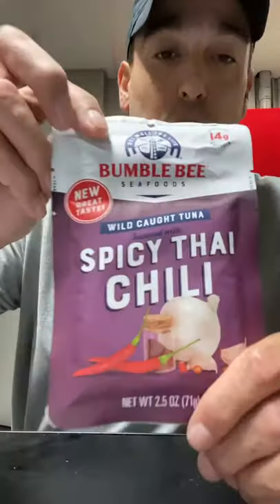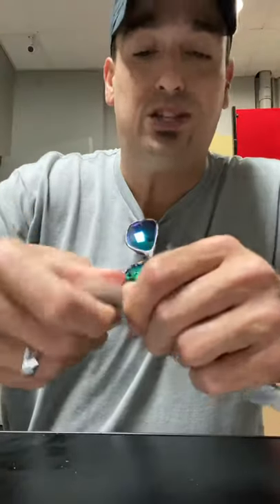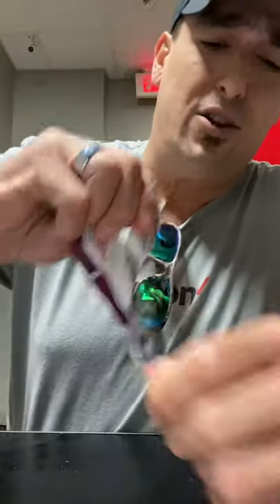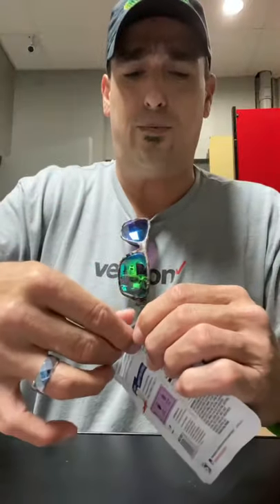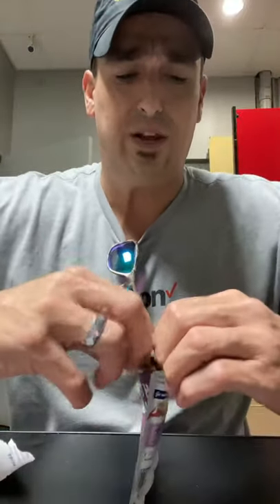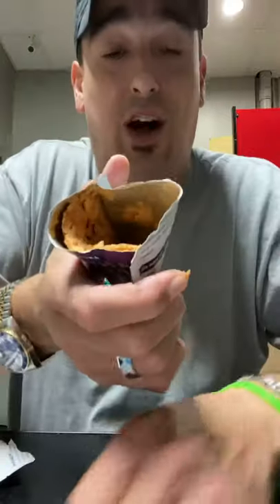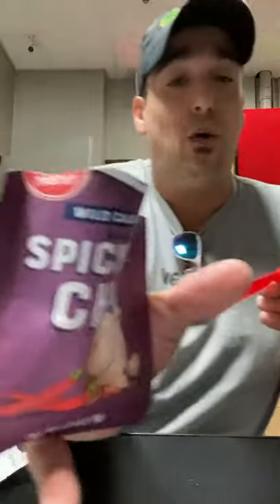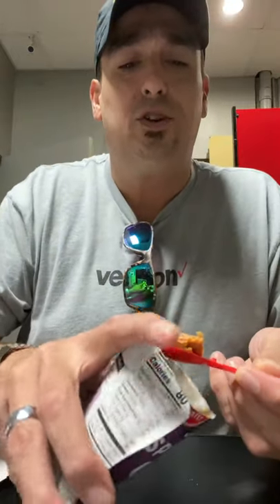BUMBLE BEE TUNA SPICY THIA CHILI 🌶. AMAZING 🤩 WILD CAUGHT.